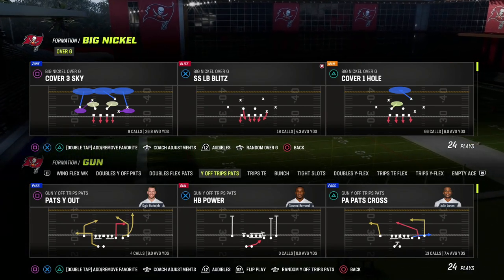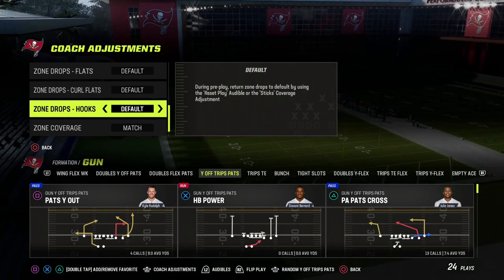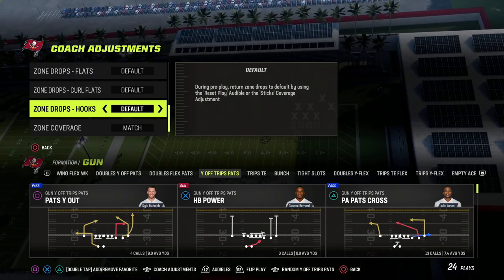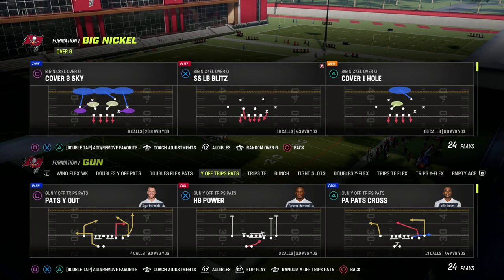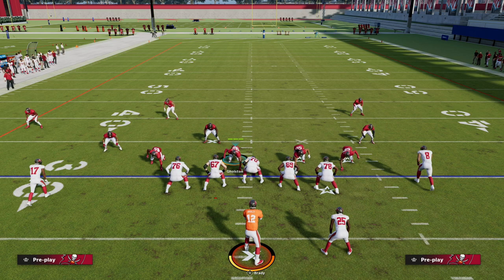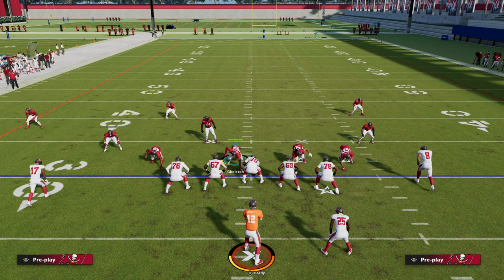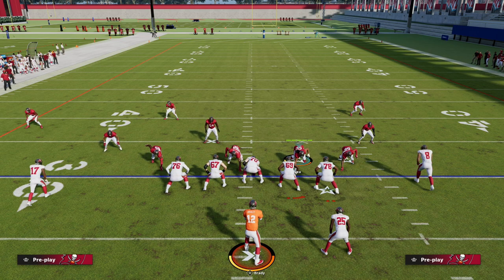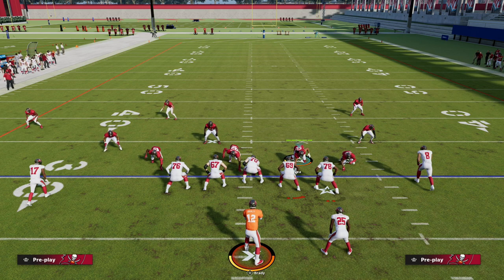How To Run Match Defense In Madden 23| A Beginner's Guide